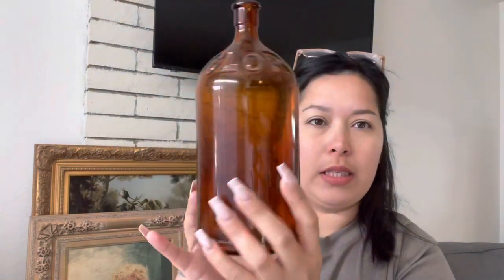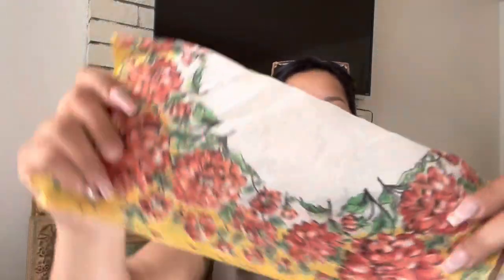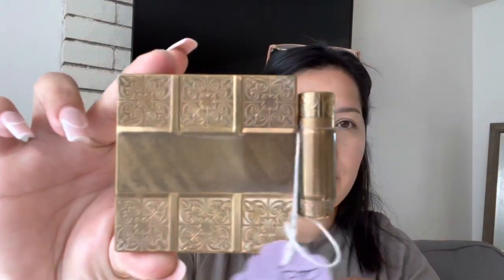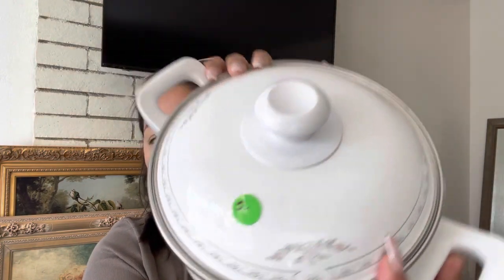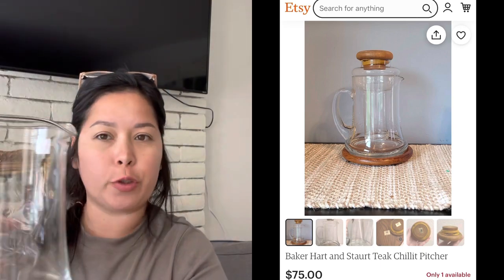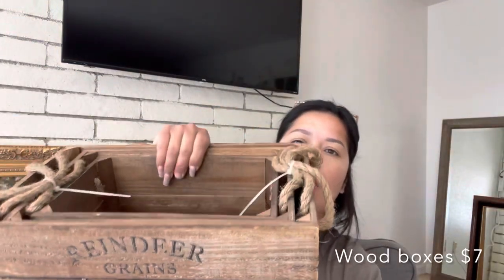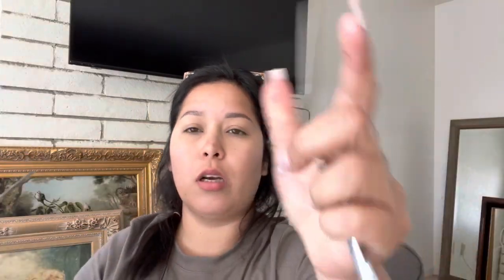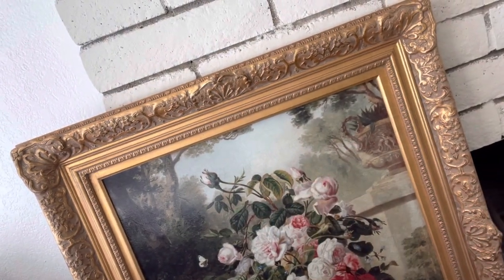You guysss!!! Check out these Awesome finds | Fancy Frames | Estate Sales | & Christmas in May?